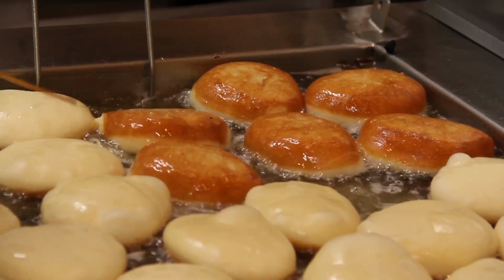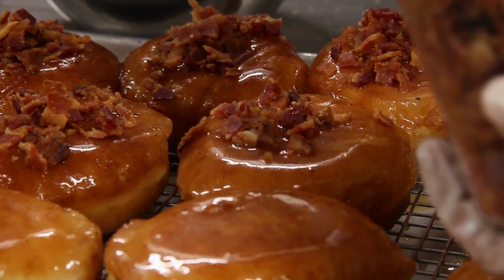Foodie Friday: O Face Doughnuts' Maple Bacon Doughnut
Crystal Whitford shows us how to make their signature Maple Bacon Doughnut.

Life is Beautiful is an inspirational company dedicated to helping people conquer their fears and chase their dreams. Its signature project, the Life is Beautiful Festival was founded in 2013 and launched in October of that same year as a highly successful lifestyle event featuring marquee musicians, chefs, artists and speakers. Held in the heart of Downtown Las Vegas, Life is Beautiful festival attracted more than 60,000 patrons in its first year, and is now branching out to an international online forum for social change. For more information on the company's projects and the latest festival news, or connect with Life is Beautiful socially at Facebook.com/LIBFestival, Twitter.com/lifeisbeautiful, Instagram.com/lifeisbeautiful and YouTube.com/user/LifeIsBeauitful.

Video by: Adam Christopher Smith